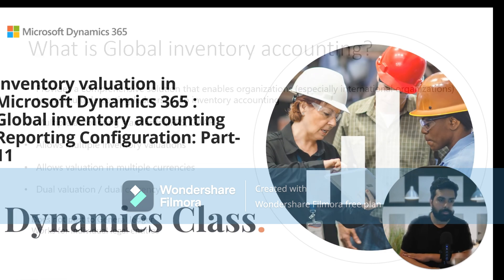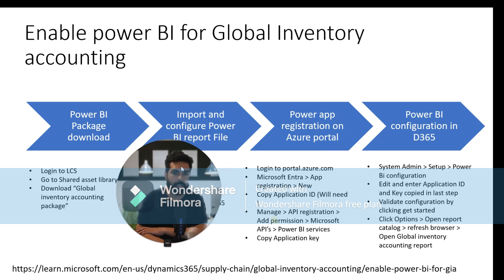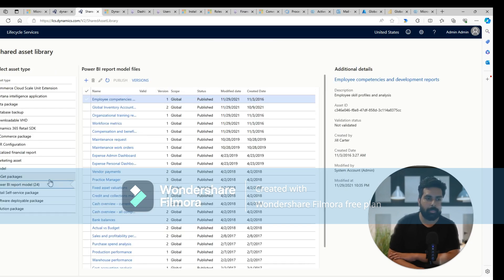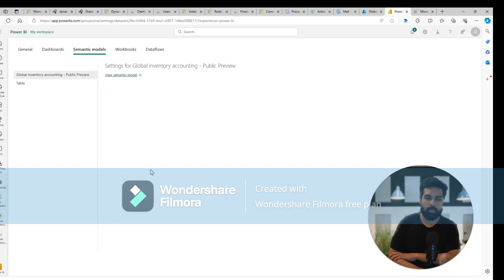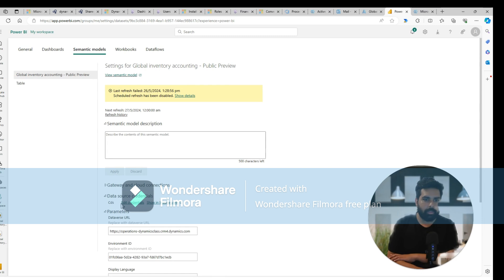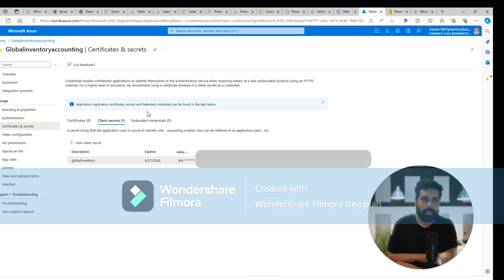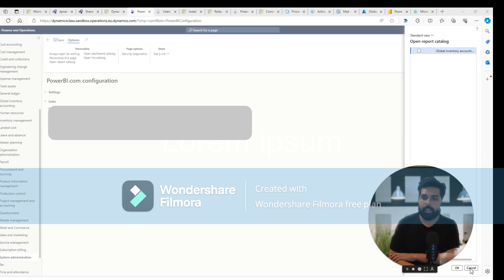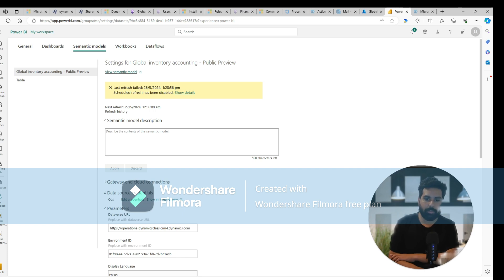Part-12: Configure Reporting for Global Inventory Accounting in Microsoft Dynamics 365 F & O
Note: Apologies for my bad video editing skills, Tried something didn’t work 😊 next time will try better .

📢 Part-2: Now Time to Explore Global Inventory Accounting in Microsoft Dynamics 365! 🌍

In the next part of our Global Inventory Accounting series, we'll look into the crucial aspect of reporting configuration.

We'll explore how to configure the Power BI reports available for Global Inventory Accounting. This process involves several key steps:

1. Download the Power BI package from LCS
2. Import and connect it with your environment
3. App registration
4. Enable Power BI configuration in D365 Finance

Join us to unlock the full potential of your inventory data with these powerful reporting tools!